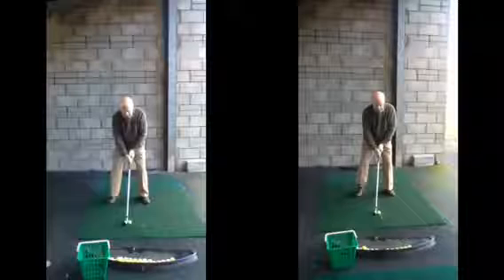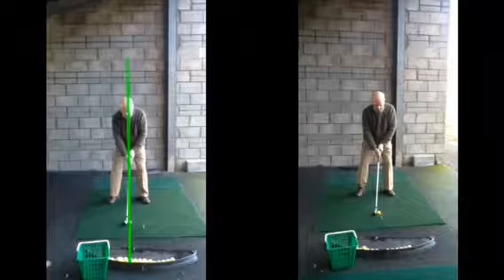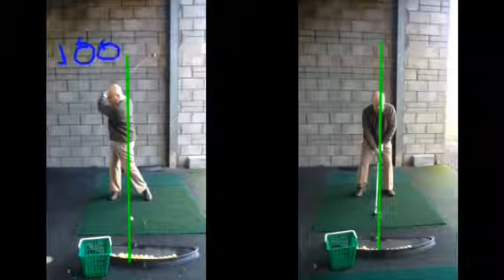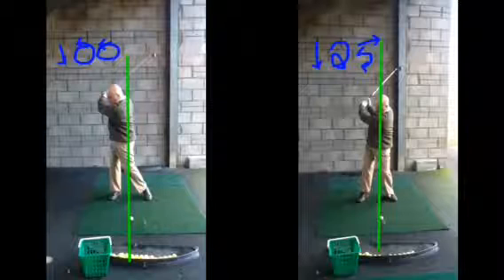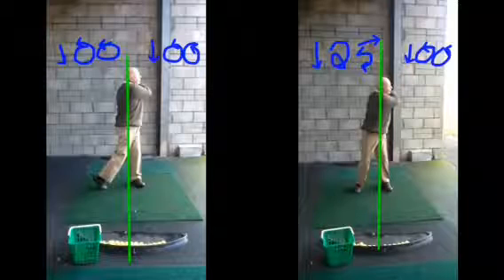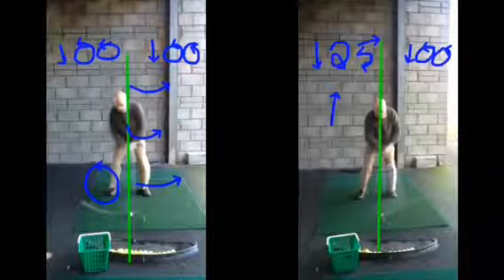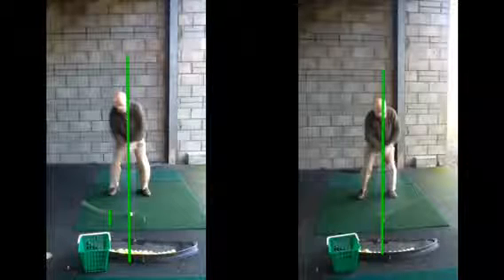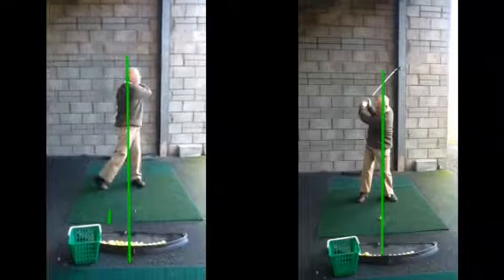golf lesson at Cottrell Park